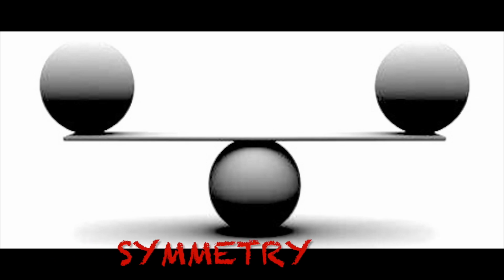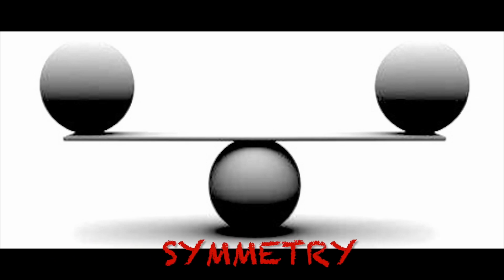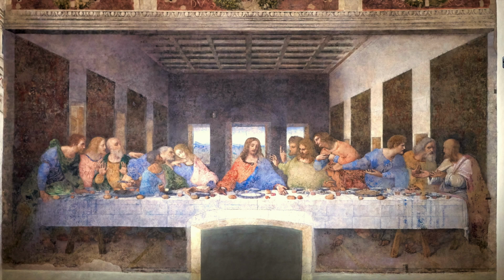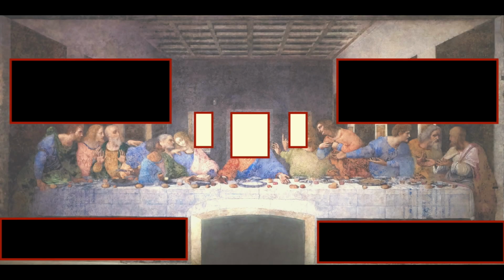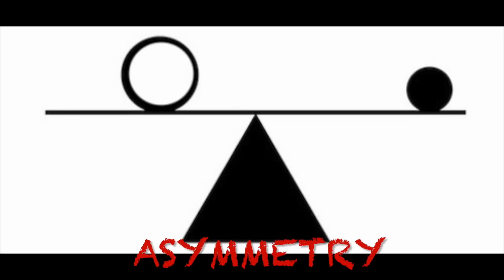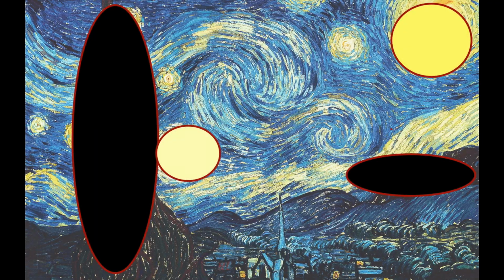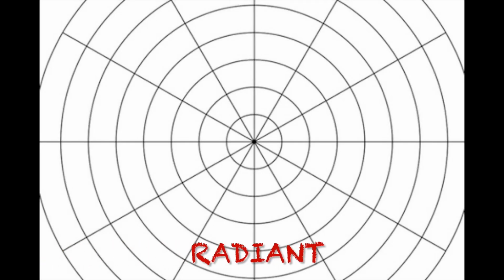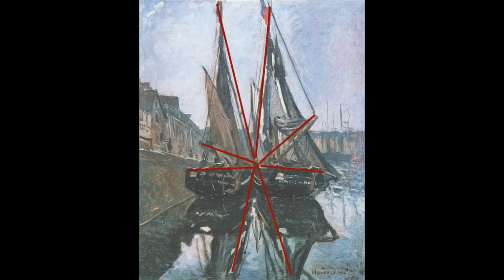Elements and Principles of Art: Balance in Composition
Balance is a sense that the painting finds its equilibrium in visual elements.
Types of balance symmetrical, asymmetrical, or radiant symmetry.

When used:
Symmetry can give a feeling of tranquility.
Asymmetry can create more drama and energy.
Radiant symmetry draws the viewer to devise intimacy.

By strategically using these elements within a painting and leveraging them with aspects like contrast, focus, texture, artists can create strong compositions.

TravelingArtista.com
00:00 Introduction: Balance in Composition
00:38 Symmetry
01:32 Asymmetry
02:38 Radiant Balance
03:49 The No Balance Approach
04:09 Recap & Encouragement